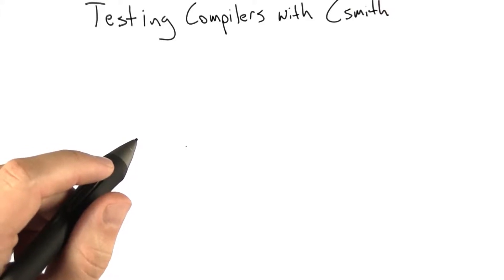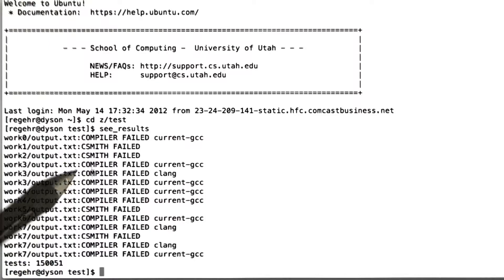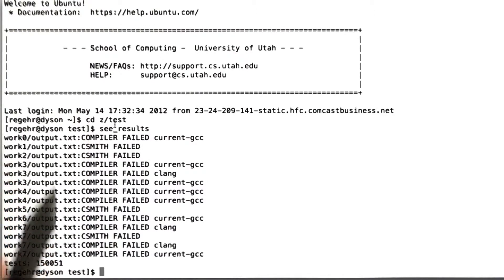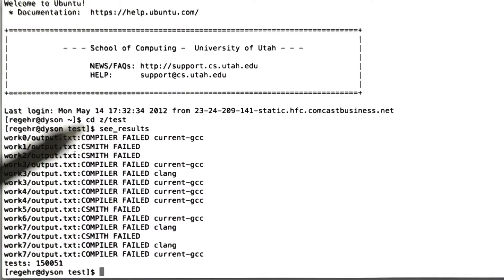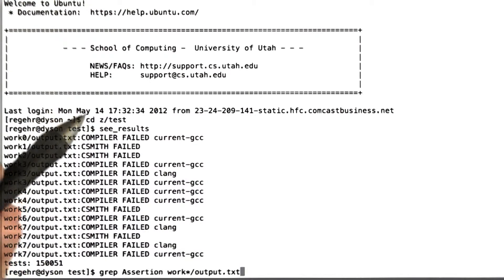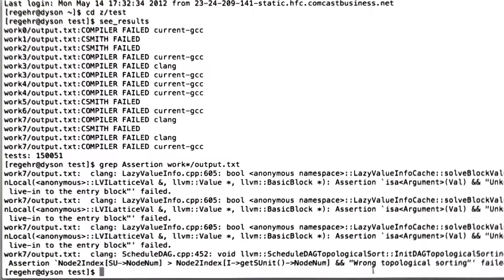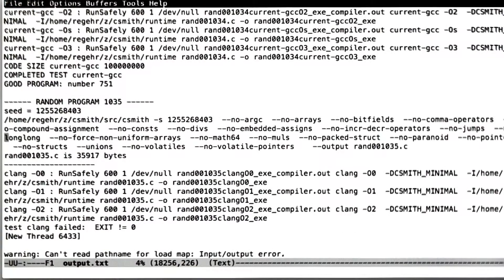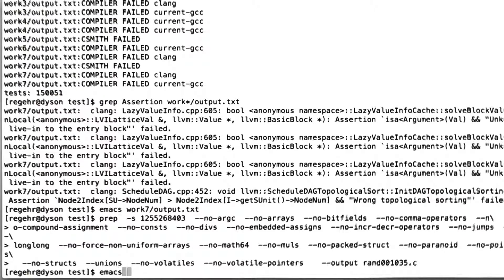Testing Compilers - Software Testing